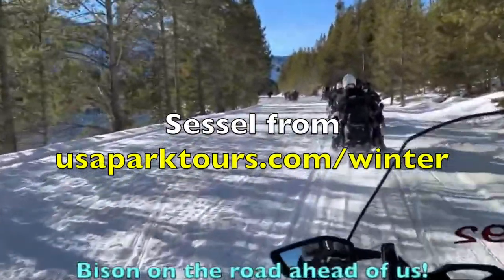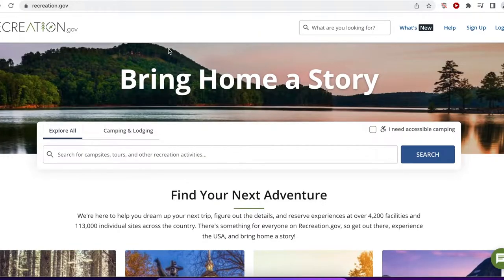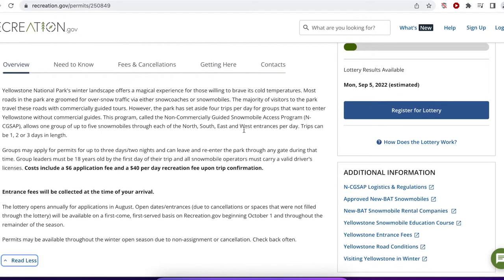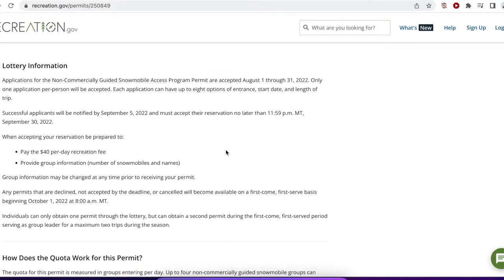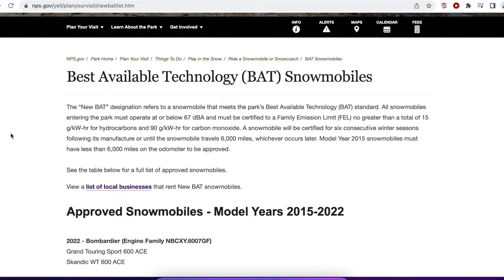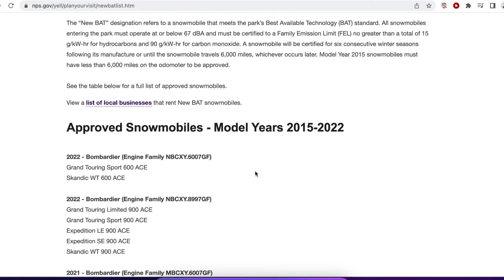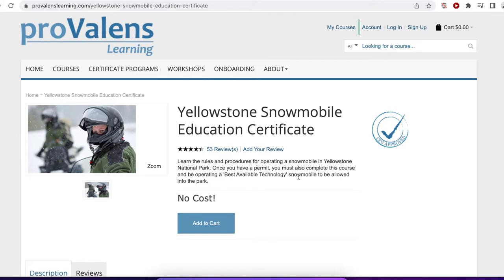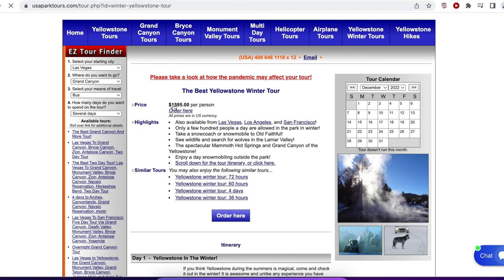I Want To Take My Own Snowmobile Into Yellowstone! How Do I Get A Permit???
For many years it was only possible to go snowmobiling in Yellowstone National Park by using the services of an accredited tour company. That changed a little while back, and now you can apply for a permit to take your own sled, or snowmobile, into Yellowstone.

This podcast explains the process, but note that you only have a limited amount of time!

If you would prefer a guided Yellowstone snowcoach or snowmobile tour, please check out our